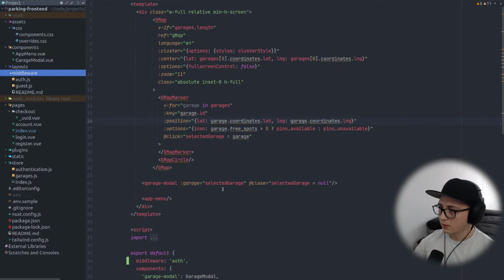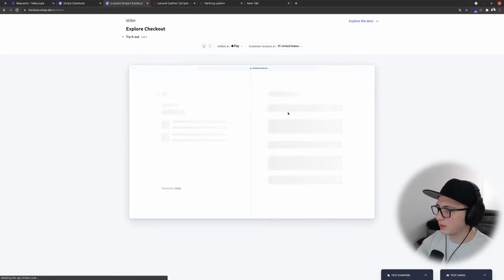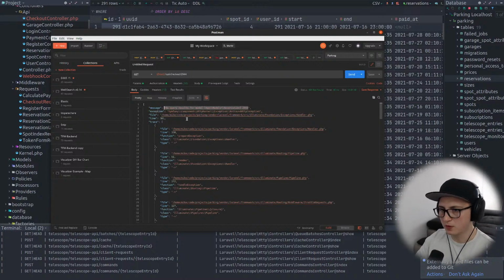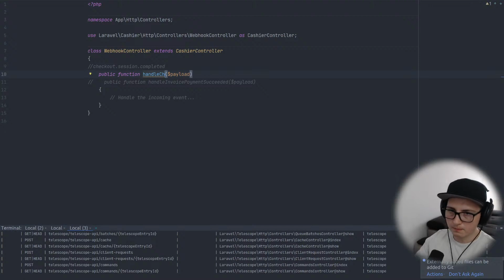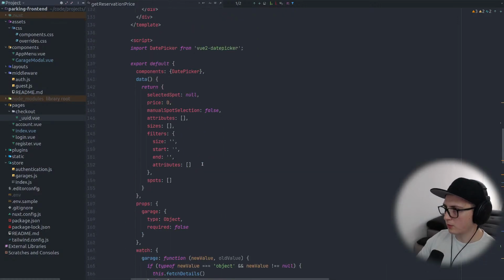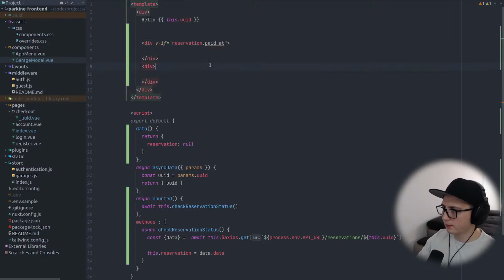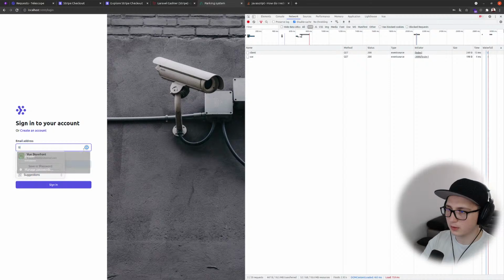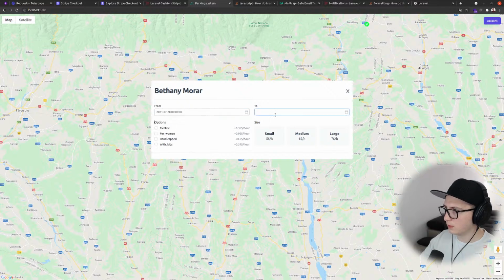Stripe Checkout - Parking system with Laravel & VueJs (ep. 8)